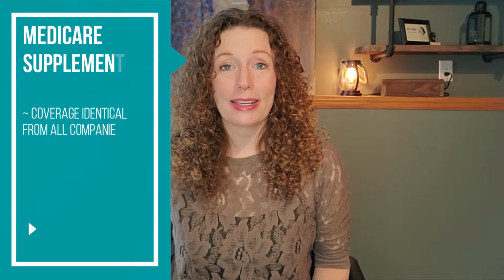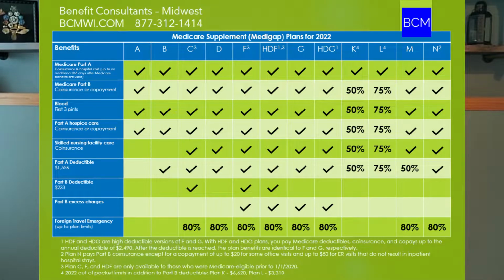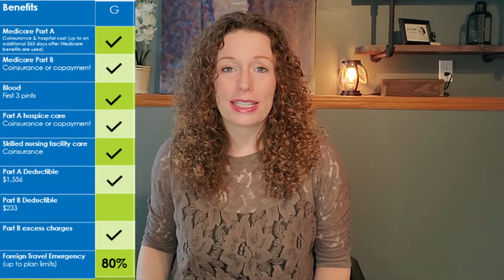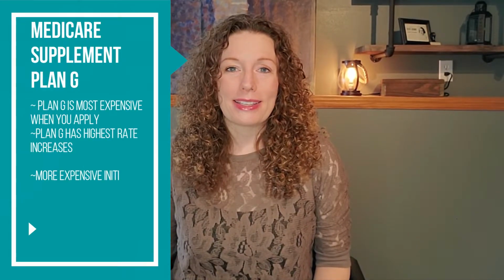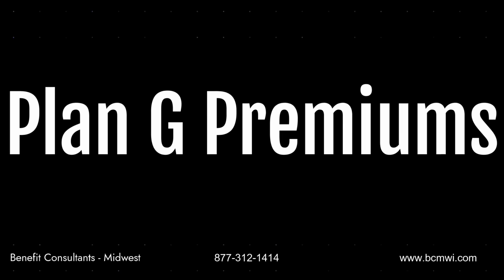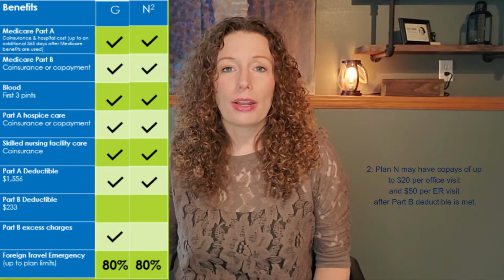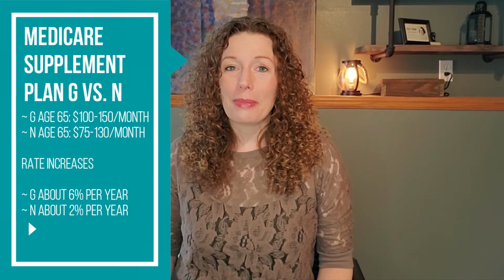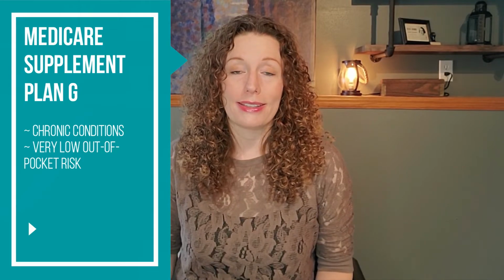Medicare Supplement Plan G: Is it the BEST Medigap Plan??? Pros, Cons, Costs, and Alternatives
In this video, I’m going to show you Plan G coverage and costs and teach you how to figure out if Plan G is the best Medicare Supplement option for you.

Confused about your Medicare coverage options? How to Find the Best Medicare Coverage Without Paying More Than You Need To...

Medicare Supplement, also known as Medigap, coverage is standardized by law. So a Plan G from any company will have exactly the same benefits.

Medicare Parts A and B are your primary health insurance. Medicare Supplements are secondary insurance. With standard Medicare Supplements, there are no networks, so you can use any doctor or medical provider who accepts Medicare.

Plan G is the most comprehensive Medicare Supplement plan that can be purchased by anyone who enrolled in Medicare on or after January 1, 2020.

For all medical care covered by Medicare Parts A and B, your out-of-pocket risk with a Plan G is limited to the Part B outpatient annual deductible. In 2022, this deductible is $233.

If you reach that deductible, all covered outpatient expenses beyond that are covered at no cost to you between Medicare Part B and Plan G. This includes things like office visits, diagnostic testing, outpatient surgery, chemotherapy, and all other outpatient treatment.

On the inpatient side, all covered expenses are split between Medicare Part A and Medigap Plan G. You have no out-of-pocket costs for inpatient care.

Since Medicare Supplement prices generally go up once a year as you age, we need to think about future costs in addition to the initial cost when you first apply. Plan G is more expensive when you first enroll, and you can expect yearly increases in the premium to be larger than what, say, a Plan N or High Deductible Plan G would have.

For 65 year olds, Plan G is somewhere between $100 and $150 per month in most states.

Once you’ve been on Medicare for several years, the difference in cost between Plan G and Plan N becomes significant due to those rate increases. Plan G still might be the better choice for you, but it’s important to be aware that those rate increases are coming.

Is Plan G a good choice for you?

If you have very expensive, ongoing treatments like chemotherapy, treatment for rheumatoid arthritis, diabetes, or any other medical condition that needs regular or costly treatment, a Plan G can be a good choice for you. That higher Plan G monthly premium is balanced out by the savings in out-of-pocket costs because you don’t have a big deductible to meet or any copays.

If you want the peace of mind that your out-of-pocket risk is capped at the very low level of that Part B annual deductible of $233 and your budget can handle the Plan G monthly premium costs and rate increases, Plan G can be a good choice for you.

If you are pretty healthy and don’t make many office visits in a typical year, it’s worth taking a look at Plan N or even High Deductible Plan G in addition to Plan G. Enrolling in Plan N or High Deductible Plan G can save you thousands in premium payments through your time on Medicare.

If you have questions about your Medicare coverage, please feel free to give our office a call at or schedule a free, no obligation Medicare plan consultation using the link above.

0:00 Intro
0:50 Plan G Coverage
3:13 Plan G Costs
4:45 Plan G vs Plan N
5:08 Rate Increases
6:15 Is Plan G Right for You?
7:40 Changing Plans
8:16 Understanding Plan G Marketing
10:09 Questions? We Can Help!